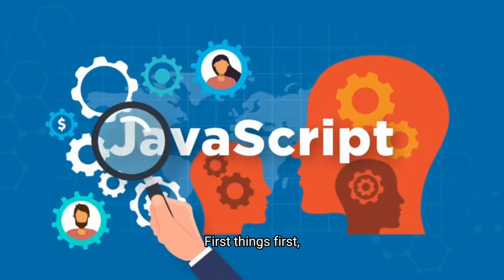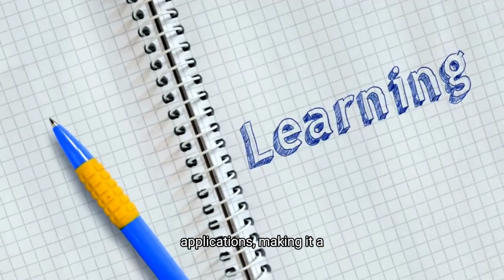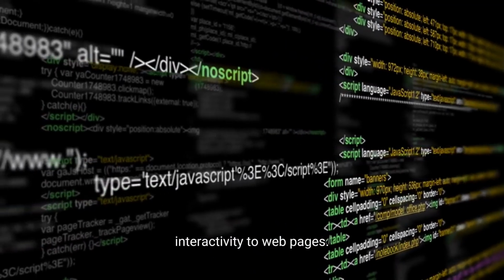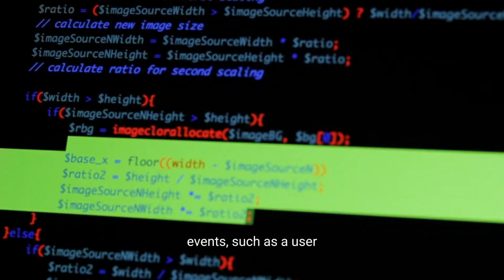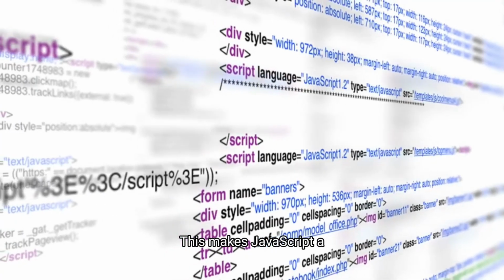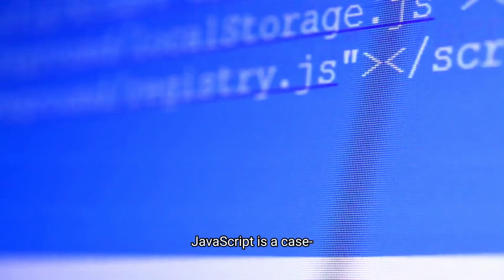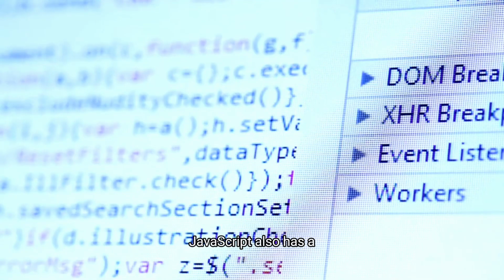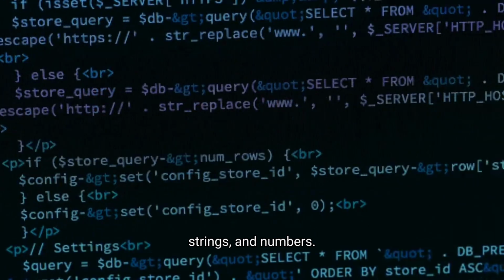JavaScript in under 3 mins !!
Learn about javascript in under 3 mins !!!